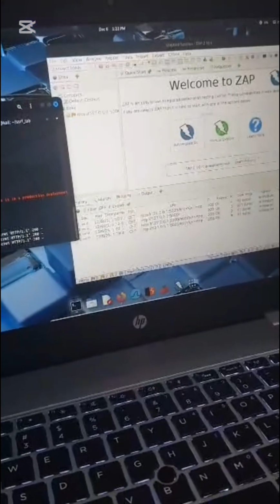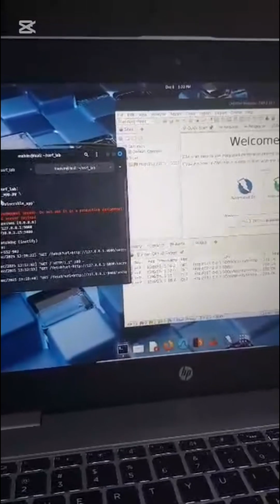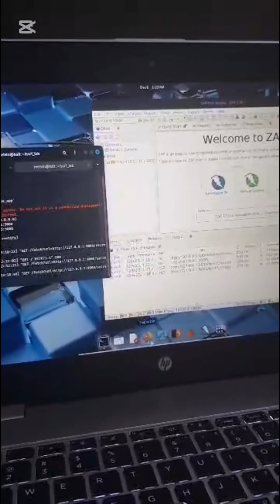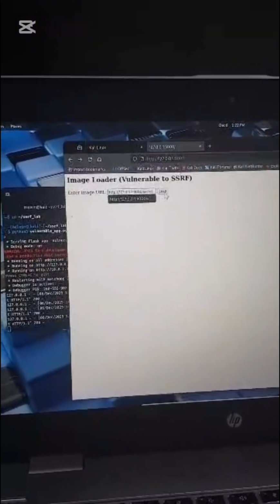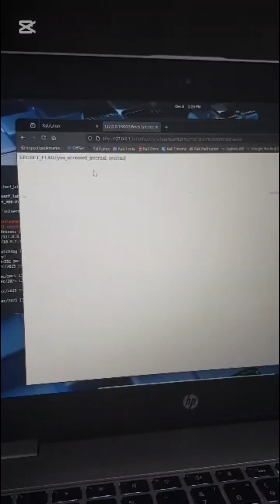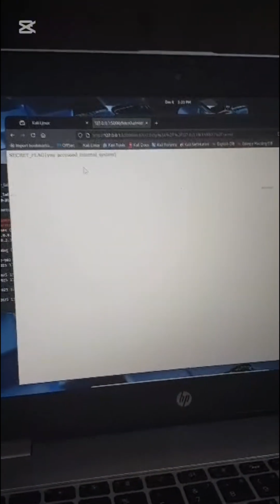December 12, 2025